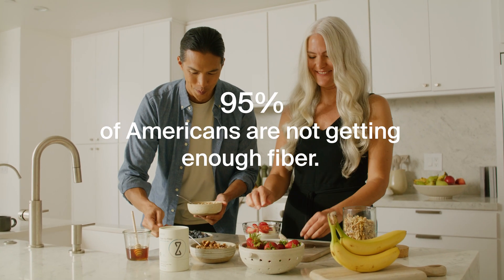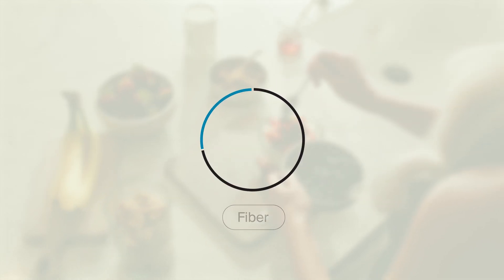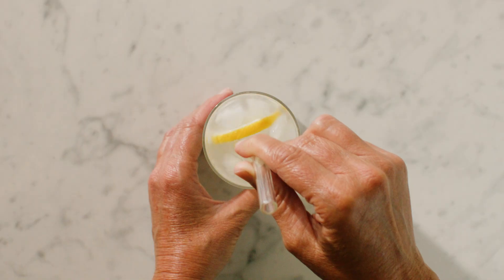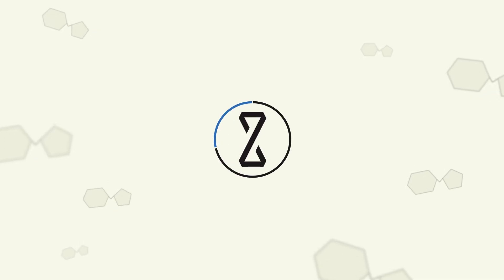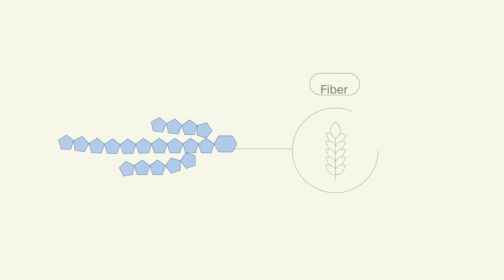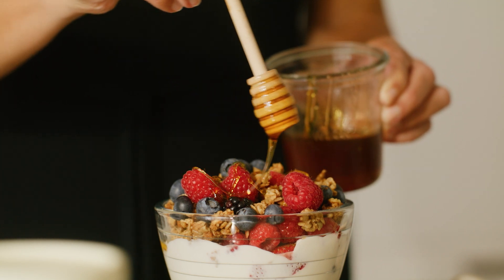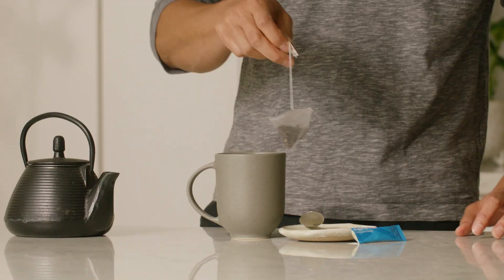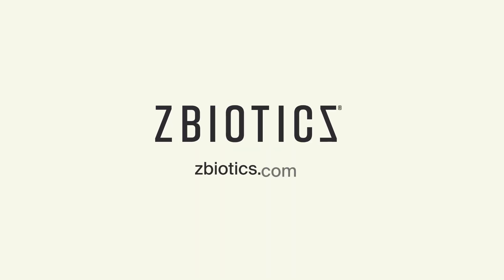ZBiotics Sugar-to-Fiber: Explainer Video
At ZBiotics, we’re always looking for ways to solve the modern-day problems we all face. A problem that we are particularly passionate about is how hard it is to get the right nutrients. The modern diet makes it difficult to support a healthy gut microbiome, because it often contains too much sugar and not enough fiber. So, our team of microbiologists set out to create an engineered probiotic that could help. That engineered probiotic is Sugar-to-Fiber.

Sugar-to-Fiber takes some of that extra sugar you don’t need and turns it into a beneficial prebiotic fiber called levan. The result is unique: your microbiome gets more of what it needs and less of what it doesn’t, creating a path to gut health that wasn’t possible before Sugar-to-Fiber.